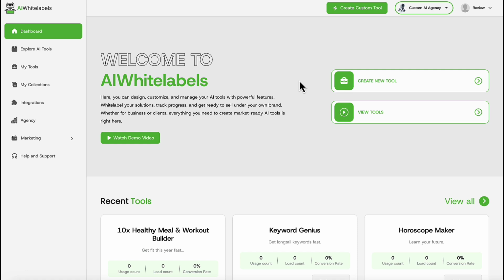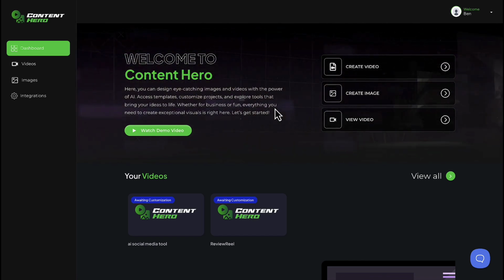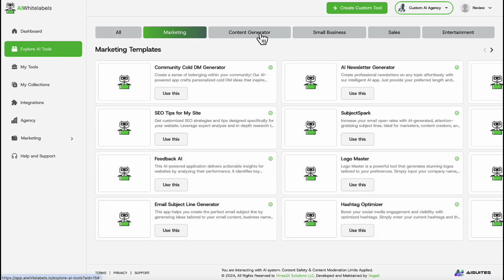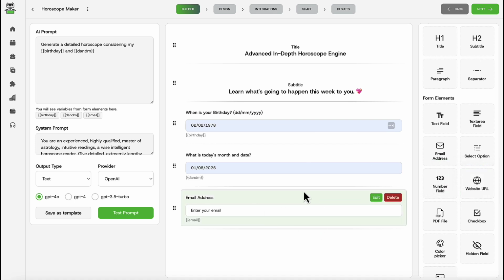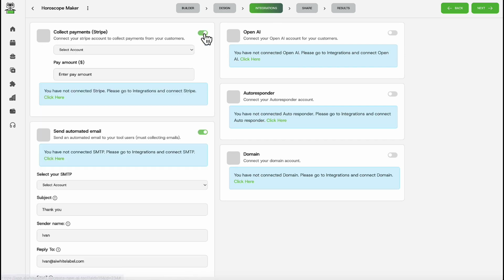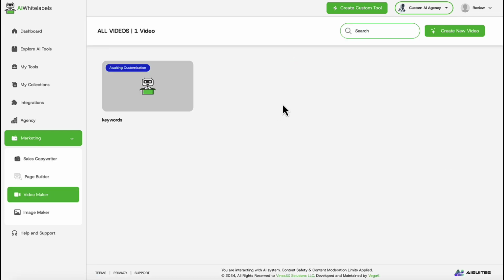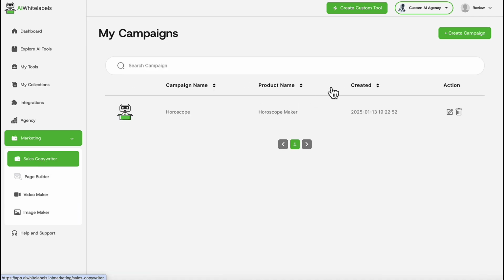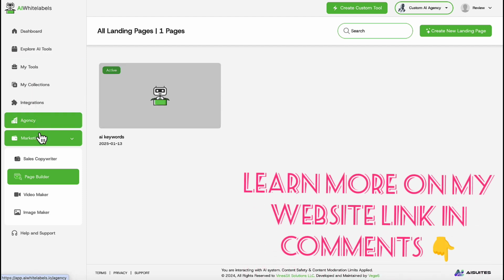AIWhitelabels Review ⚠️ All You Need to Know 🔴 Must WATCH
What if I told you there was a way to leverage technology that could not only create 100% unique AI tools, but whitelabel them & market them FOR YOU?

With brand new technology that’s coming called AIWhitelabels it’s not just possible—it’s EASY & Abhi & I are launching it Jan 20th.

🔥This is the first 3-in-1 no-code solution to build custom AI SaaS ‘box businesses’ with unique tools, branding, AND custom AI marketing of the tool you make.

Don’t want to build a unique AI SaaS biz?

🚀Then just  tap into already DFY AI whitelabel businesses set-up and ready to whitelabel & resell immediately inside the software if you don’t want to build your own custom solution.

Why is This Going to Be Huge?

Businesses are tired of ‘one-size-fits-all’ solutions marketed to them.

AIWhitelabels is a groundbreaking AI tool creation platform that not only creates 100% unique AI tools for specific solutions, but also whitelabels AND custom markets them for you or your clients.

With just a few clicks, you can:

✅ Create fully customized AI tools tailored to ANY niche.

✅ Brand them as your own with logos, colors, and designs.

✅ Let the app market them for you as you build more

✅ Sell them for recurring profits or offer them as premium services (or use as lead magnets)

Incredible features include…

🚀Easy Custom AI Tool Builder – Create customized AI apps in minutes with an easy AI no-code drag-and-drop interface

📋Ready-Made AI Tool Templates – Choose from customizable templates across various niches, including marketing, sales, small business needs, entertainment, & more.

🤖DFY AI Marketing Tools – tap into a suite of marketing tools & let AIWhitelabels market & sell your custom creation FOR YOU (page builders, video makers, article writers & MORE)

🤯Let AI Make Millions of Unique Tools – use AI or manual no-code creation to make tons of unique AI apps like influencer finders, course makers, healthy meal planners, horoscope makers, & more

📩Add Opt-in Forms & Build Your List – Ditch boring info lead magnets & build your email list fast by forcing each user of your AI tool to enter their email to use it

💵Stripe Payment Integration – Monetize your AI tools instantly by forcing users to buy access to use it with Stripe button integration

🌟Full Whitelabel Ability – Easily customize apps with your brand logos, colors, and domains—no special skills needed

🌐Embed or Host Your AI Apps – Host your apps for free with unique shareable links, or embed them on any website

🦾DFY Whitelabel Businesses- Tap into multiple red-hot AI businesses already whitelabeled & ready-to-go